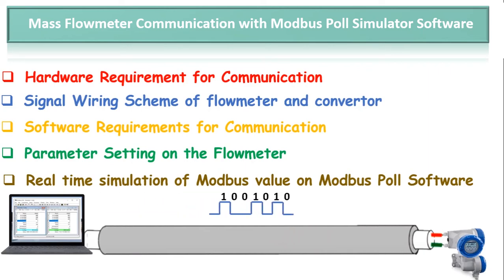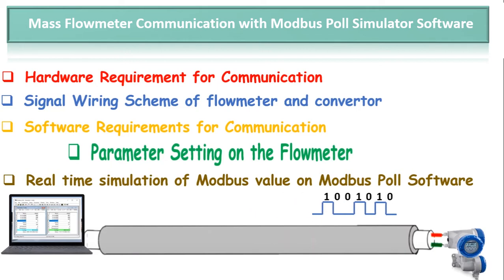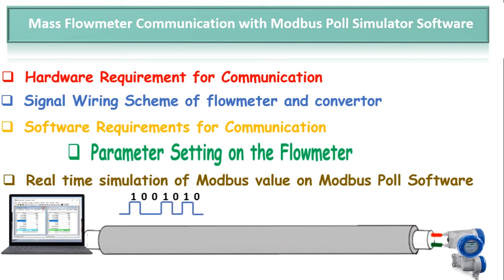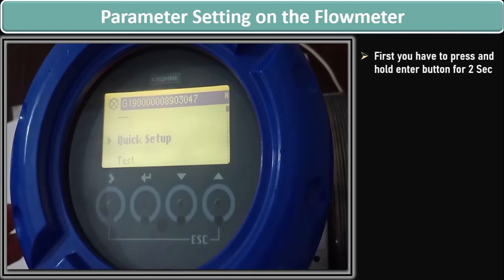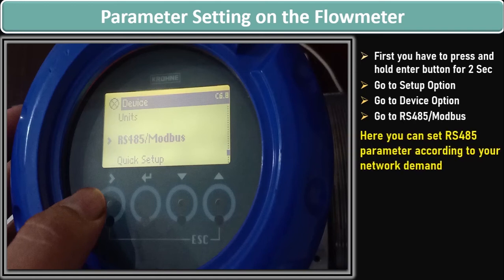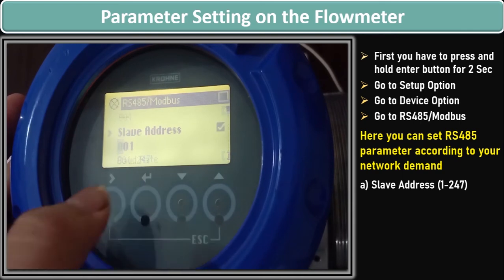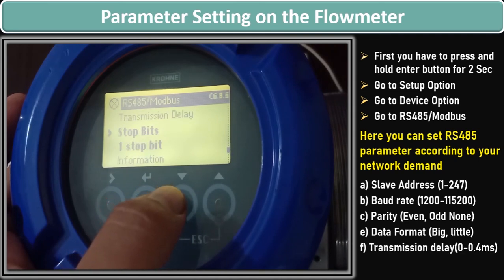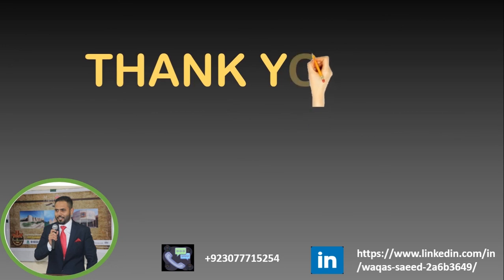Mass flow meter Modbus communication with ModbusPoll Software Part 3: Modbus Practical Example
In today's video, you will learn about the Modbus RS485 RTU communication practical example in detail
This video is part 3 video of Mass flowmeter communication with Modbus Poll software in which we see the Modbus RS485 parameter setting  at flowmeter side
You can learn Modbus via Modus.org

Much love,
Waqas Saeed